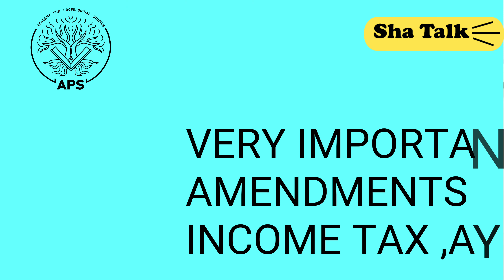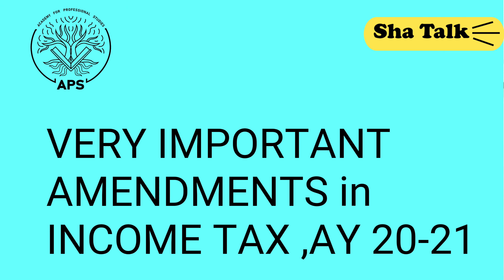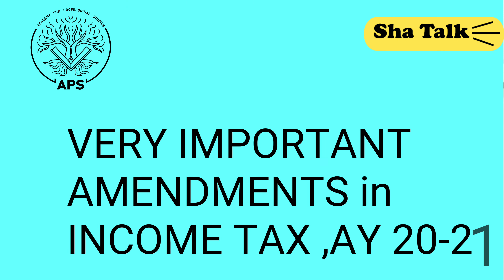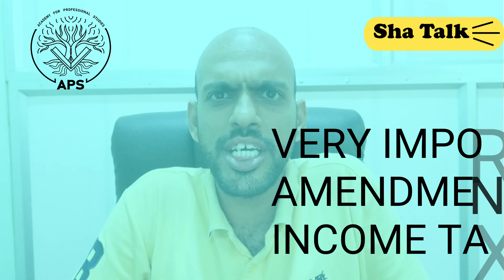VERY IMPORTANT AMENDMENTS in INCOME TAX AY 20-21, very useful for MCQ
it is highly relevant amendments applicable to CA ,CMA ,CS exams and other competitive exams like UPSC, PSC collegiate ,NET etc. ,,